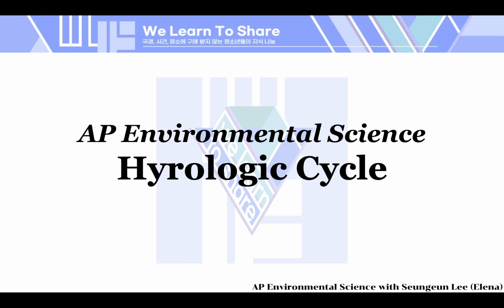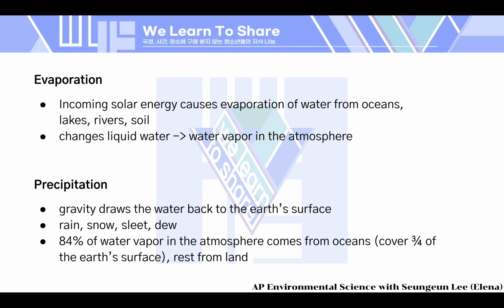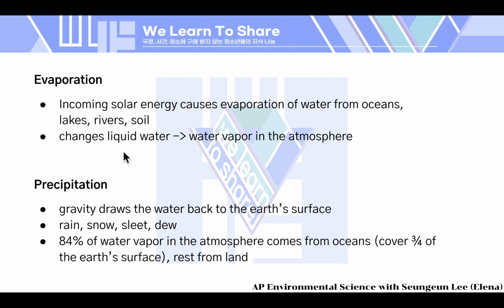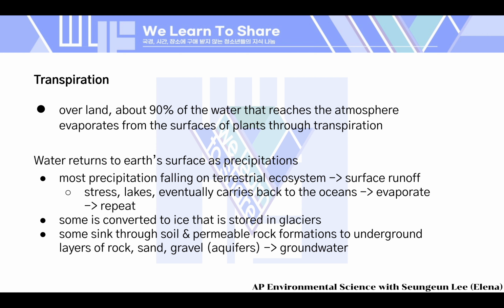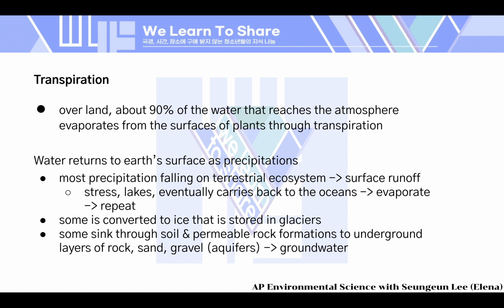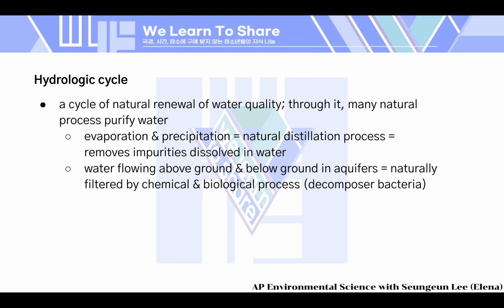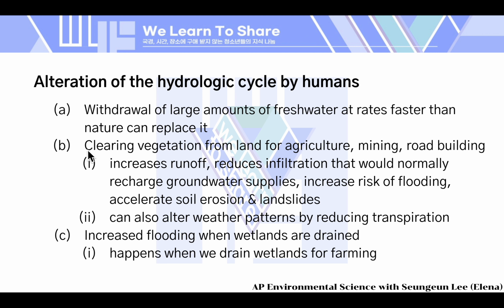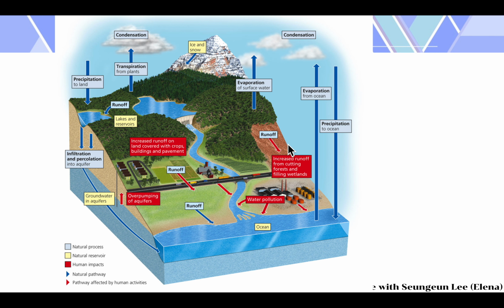[AP Environmental Science] Hydrologic Cycle | Evaporation, Precipitation, Transpiration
Welcome to Elena's video on AP Environmental Science!
In this video, Elena will share her knowledge about hydrologic cycle.